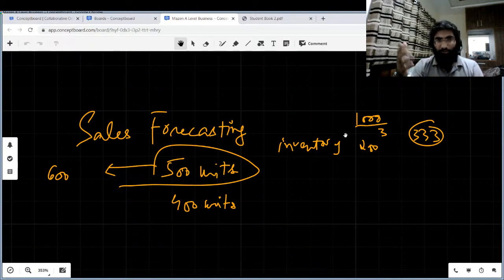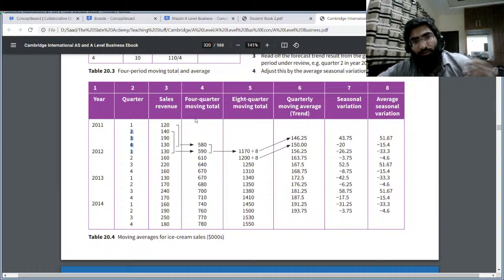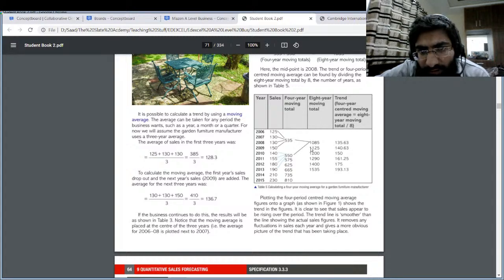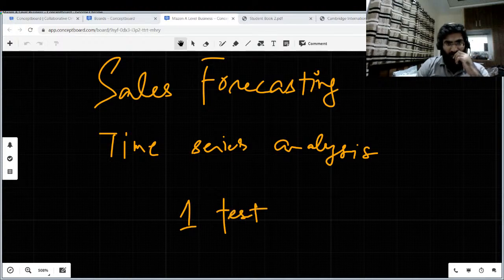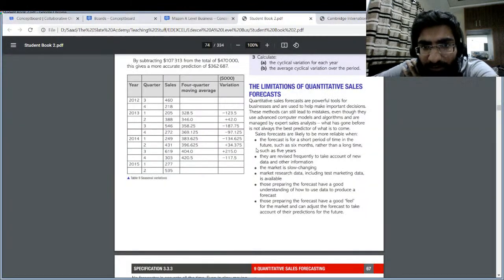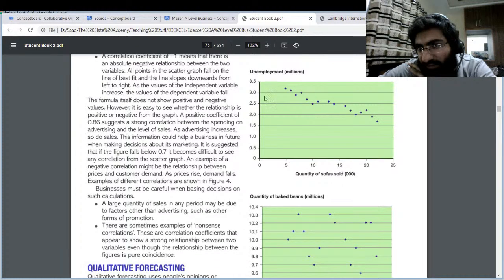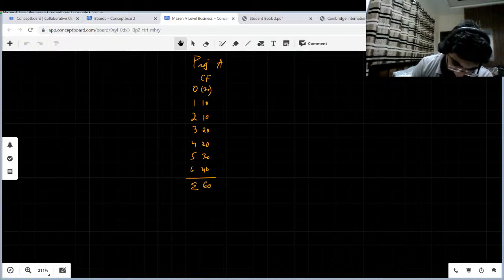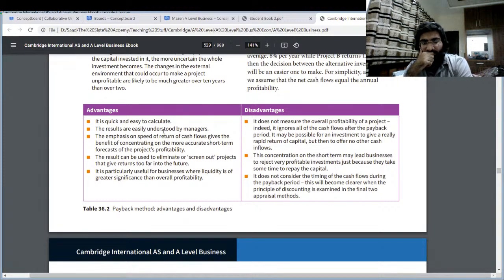A Level Business (Decision Making)